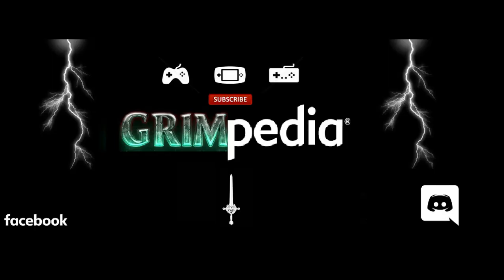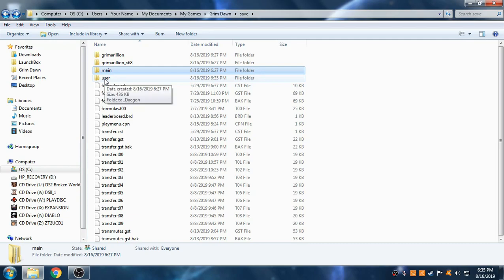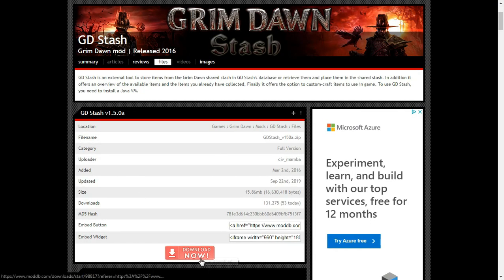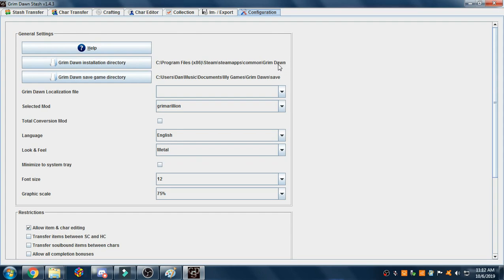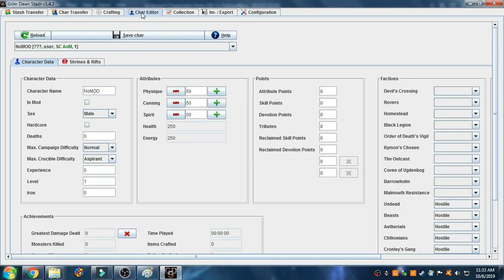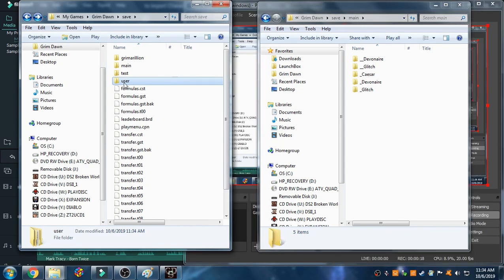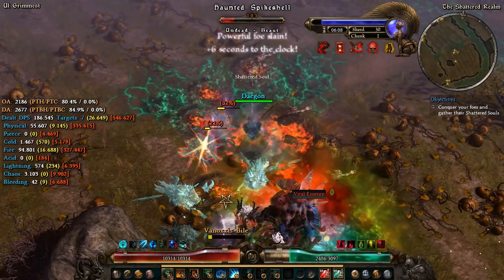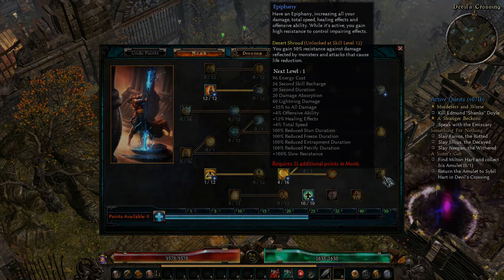How to move Grim Dawn Builds to Grimarillion or other mods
In this video, I demonstrate how to move Grim Dawn character files to Grimarillion.

0:57 Downloading and Installing GDStash